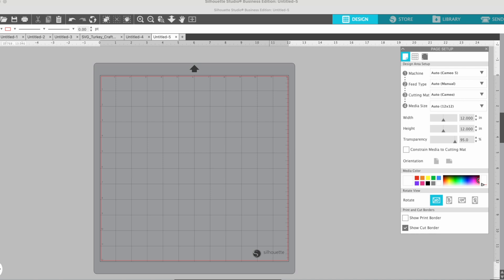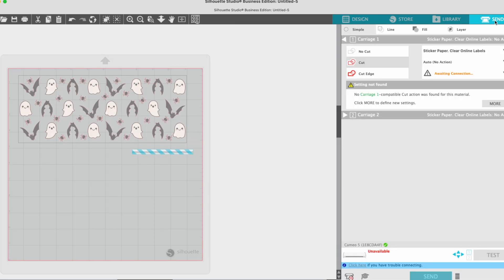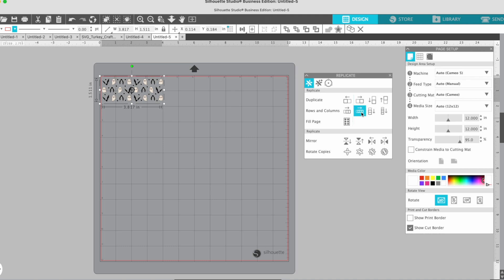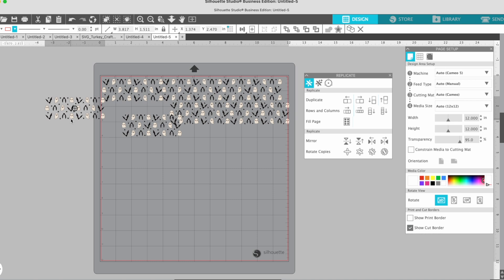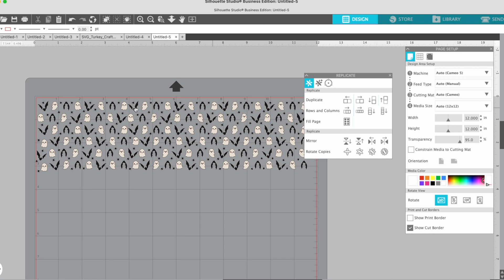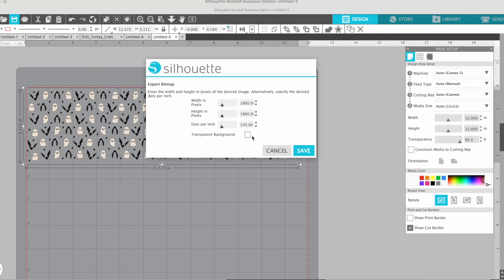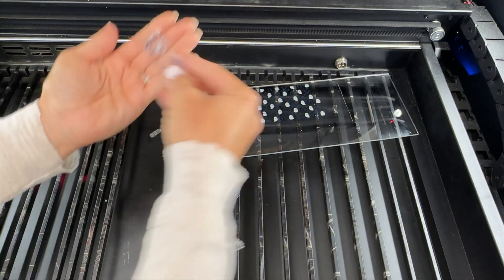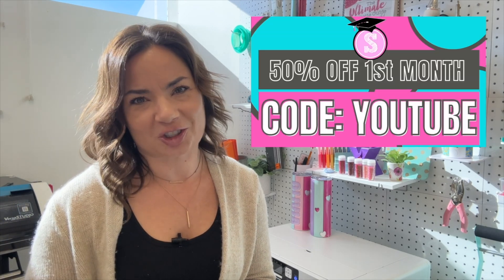Silhouette Studio Seamless Pattern Trick That's So Easy It's Stupid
This Silhouette Studio Trick for seamless patterns is so simple it's stupid! 😍 I love this trick though for scaling patterns especially when they need to be super small for printing. Grab the full set of Halloween patterns INFO and IMPT LINKS!👇

💕To export from Silhouette Studio as a PNG or SVG you'll need Business Edition. Grab the one-time paid upgrade here for the cheapest you'll find it anywhere

I used this pattern to print on clear acrylic earrings. I have included the supply list below.
🖨️White Toner Printer: Uninet iColor 560 afil
🔥 8 in 1 Swing Away Heat Press afil

Looking for beginner Uninet iColor 560 tutorials? Watch and read these free Uninet training videos and tutorials from Silhouette School👇

🎥 Intro to Uninet iColor 560 White Toner Printer Tutorial

🎥 Looking for more EDITED videos from start to finish?  🎥  How about 1:1 help? WE HAVE THAT TOO!! 👇